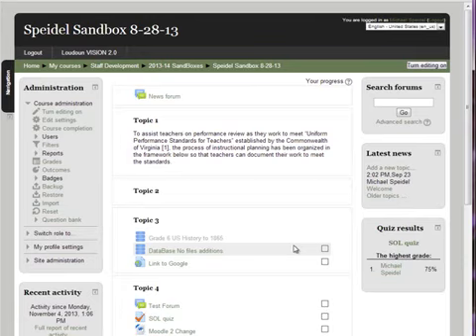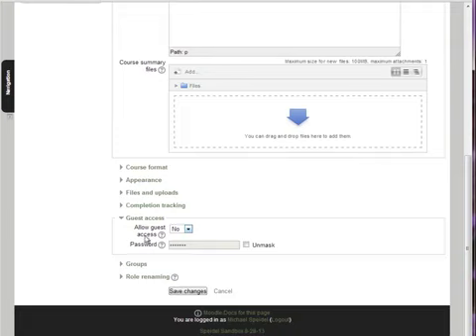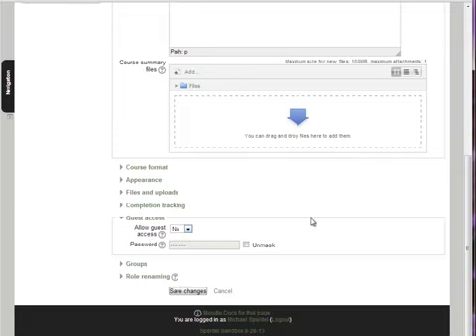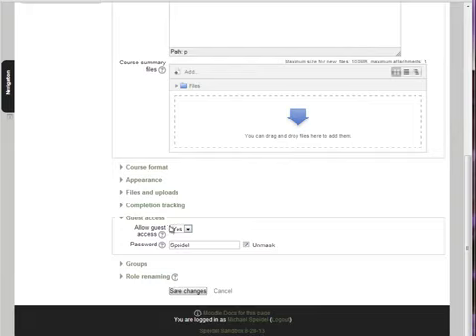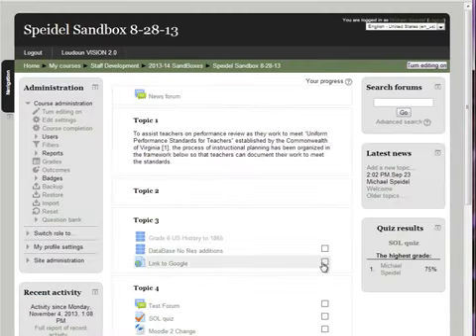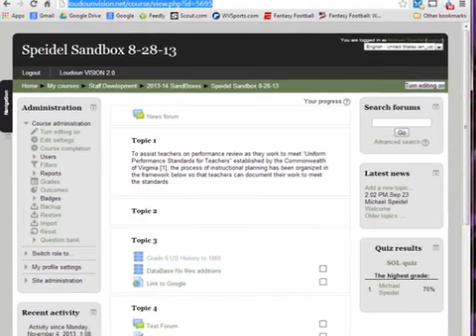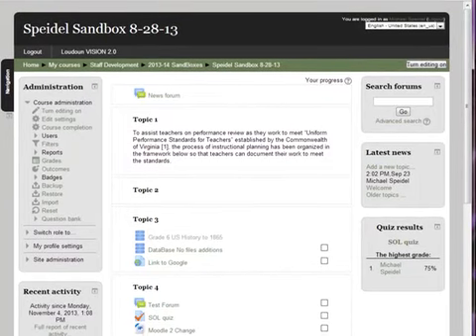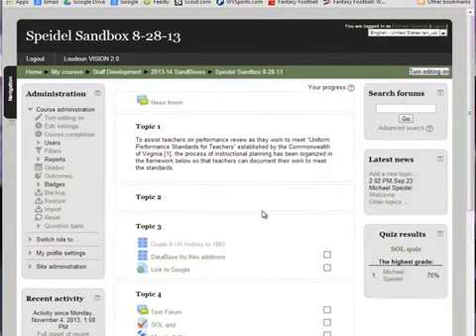Enabling Guest Access in VISION